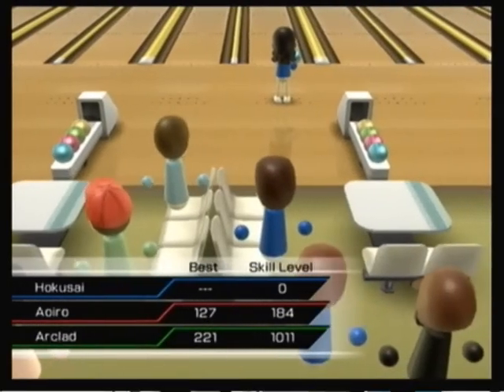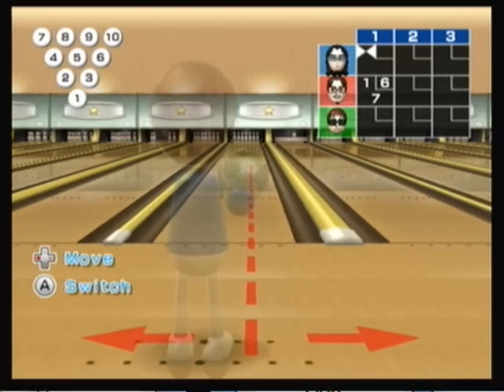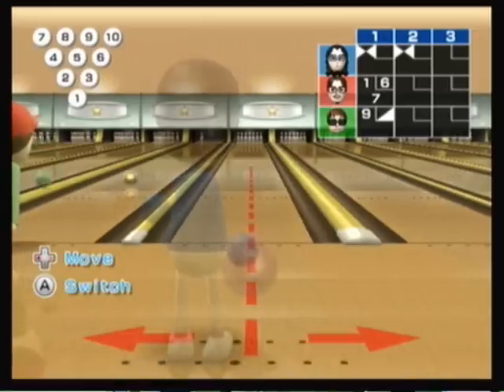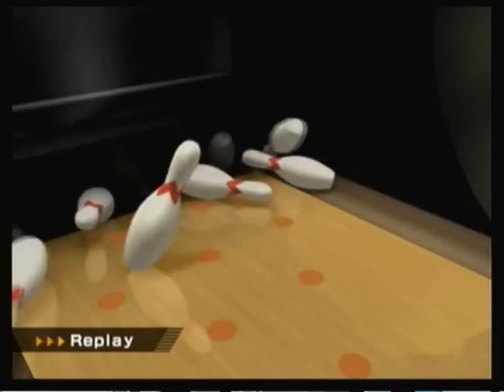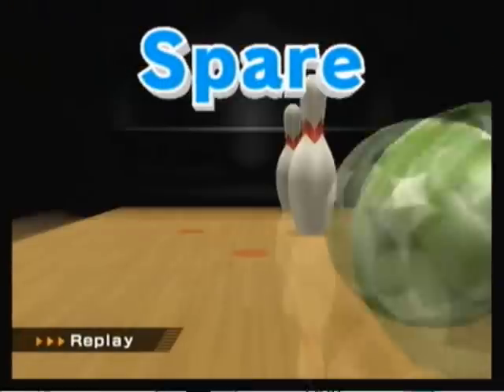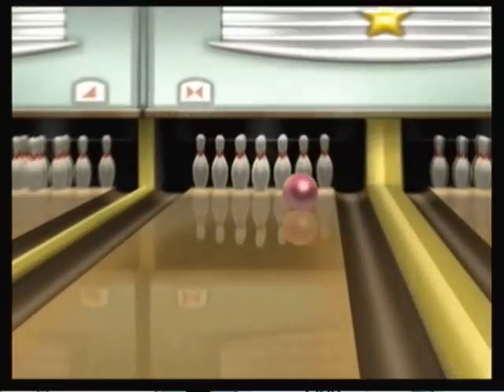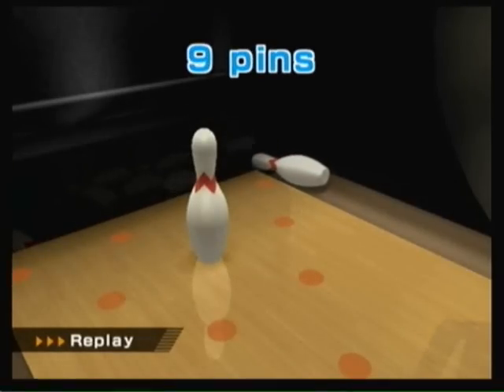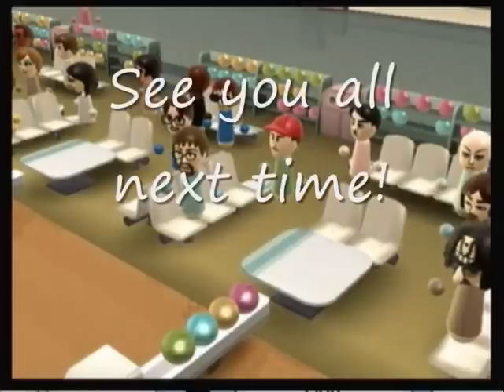Wii Sports Competition: Bowling Event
This event will cover one game of Bowling between the 3 players Arclad, Aoiro, and Hokusai.

No intro this time. However, a friend of mine was kind enough to fill in for sports commentating in this event. Thanks go to Chris for providing support in this! =)

And with that, hope you enjoy the show and keep a lookout for the next sports event to come soon.